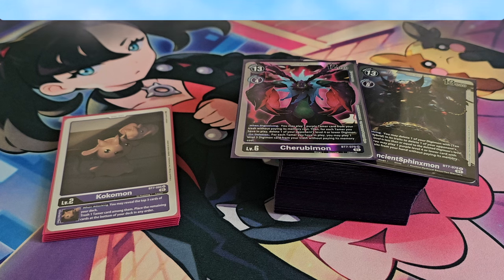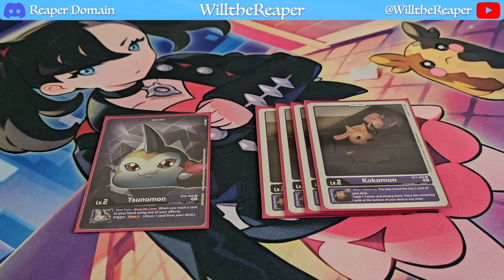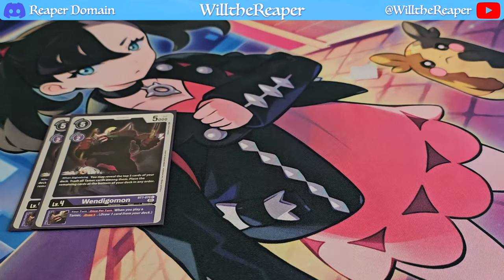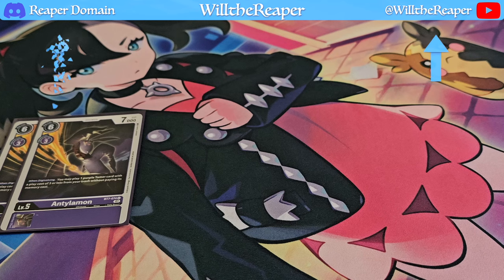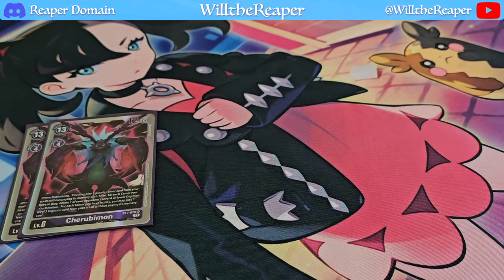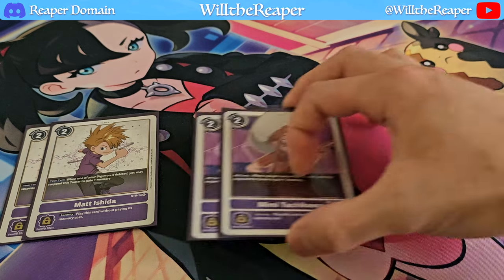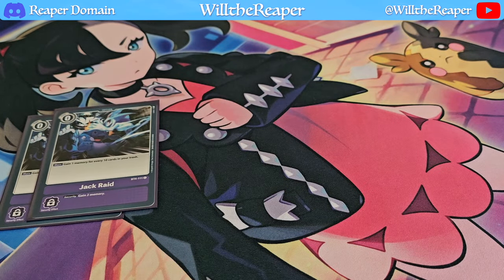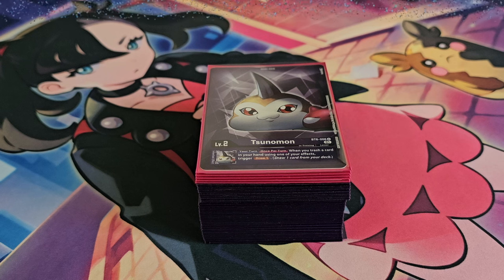Digimon: Cherubimon Deck Profile April 2024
Hello there. I got some Digimon again and this time it is a deck profile on a very fun deck variant that seems overlooked. Purple hybrid unfortunately stood no chance in comparison to the likes of blue or red hybrids but that's okay because we're here to have fun.